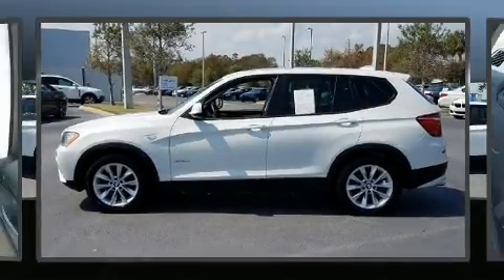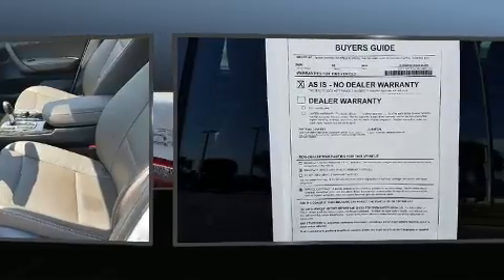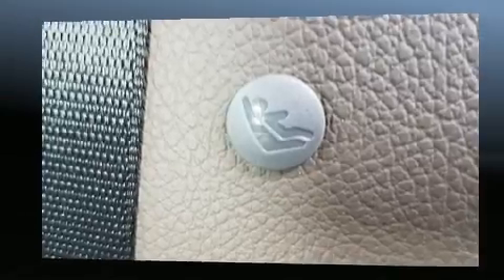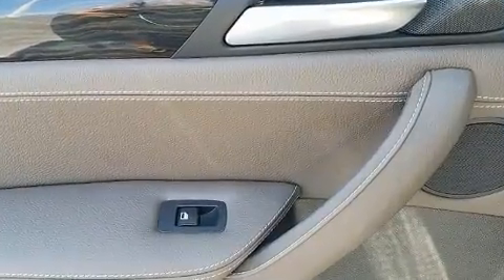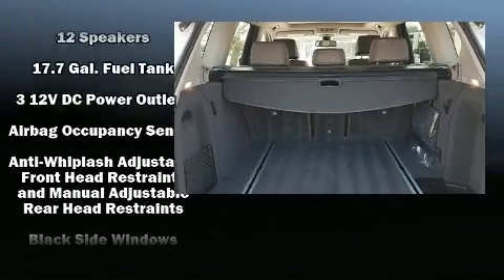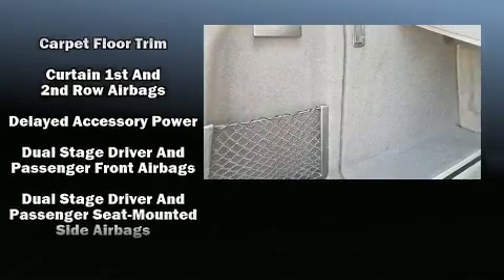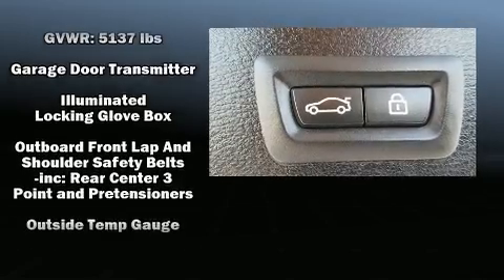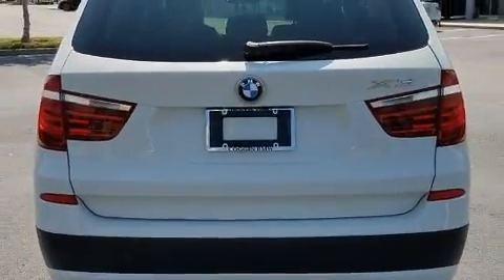2014 BMW X3 xDrive28i in Fort Pierce, FL 34982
4429 S US Highway 1

The 2014 BMW X3 xDrive28i. With fewer than 45,000 miles on the odometer, this is a technologically advanced vehicle for the sport-inclined driving enthusiast! Smooth gearshifts are achieved thanks to the 2 liter 4 cylinder engine, and for added security, dynamic Stability Control supplements the drivetrain. All wheel drive provides for safe passage, regardless of road or weather conditions. Turbocharger technology provides forced air induction, enhancing performance while preserving fuel economy. A wealth of standard features means that you no longer have to sacrifice. Like power windows, mirrors, and seats, a tachometer, a built-in garage door transmitter, an outside temperature display, automatic dimming door mirrors, a power liftgate, rain sensing wipers, and remote keyless entry. BMW ensures the safety and security of its passengers with equipment such as: head curtain airbags, front side impact airbags, traction control, anti-whiplash front head restraints, a panic alarm, an emergency communication system, and 4 wheel disc brakes with ABS. Brake assist technology provides extra pressure when applying the brakes. It also arrives with a Carfax history report, providing you peace of mind with detailed information. We pride ourselves in the quality that we offer on all of our vehicles. Stop by our dealership or give us a call for more information.